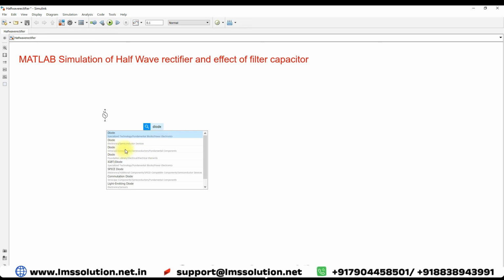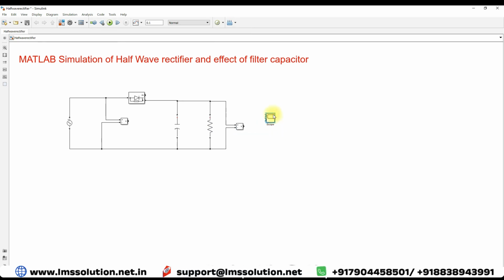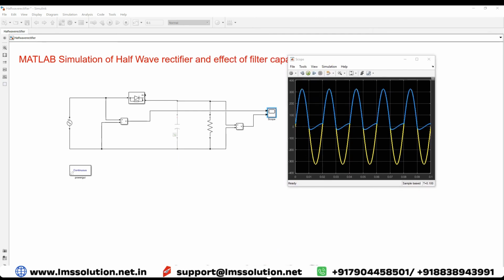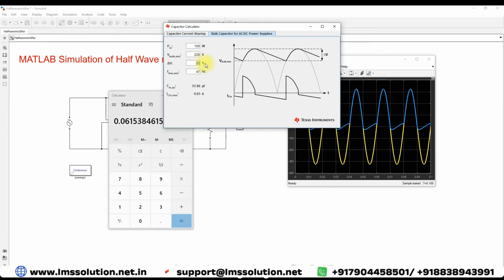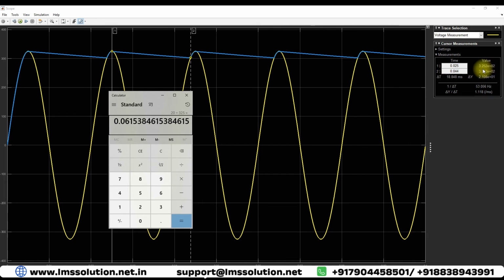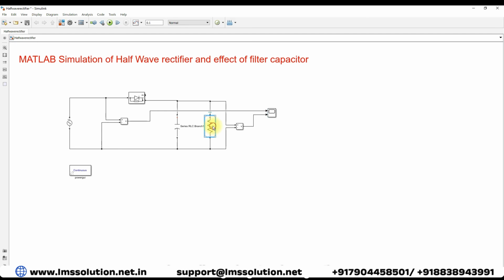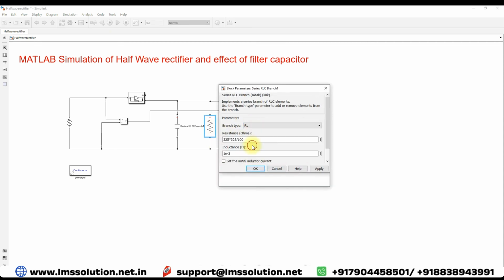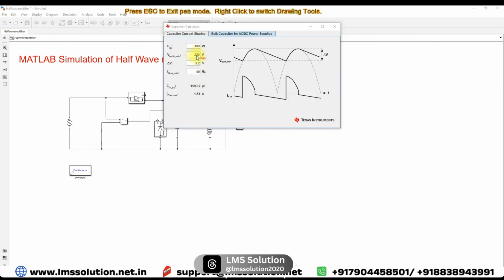Step by Step Implementation of Halfwave Rectifier and Effect of Filter Capacitor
we demonstrate the MATLAB Simulink simulation of a Half Wave Rectifier with and without a Filter Capacitor and analyze its impact on output ripple voltage. The model is developed using Simscape Specialized Power Systems blocks, where the AC input voltage, diode rectifier, load resistance, and capacitor filter are implemented.

Initially, the half wave rectifier is simulated without a filter capacitor, and the output waveform is observed. The rectifier produces a pulsating DC voltage with significant ripple content. To reduce this ripple, a capacitor filter is designed using the Texas Instruments Power Stage Designer tool.

The capacitor value is calculated based on system specifications such as input power, minimum line voltage, ripple voltage percentage, and input frequency. After integrating the capacitor into the circuit, the simulation results show the charging and discharging behavior of the capacitor and significant ripple reduction.

The ripple voltage is measured using scope cursors and compared with theoretical calculations. The simulation verifies that the ripple voltage closely matches the design target.

The video also demonstrates additional cases including:

• Rectifier with RL load
• Rectifier with freewheeling diode
• Comparison between filtered and unfiltered outputs

project eee
matlab projects
phd projects